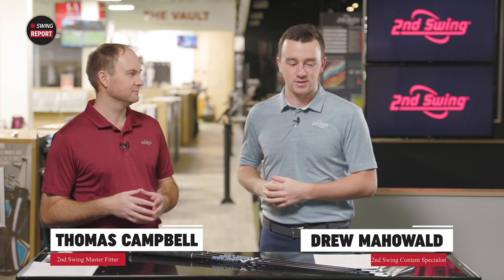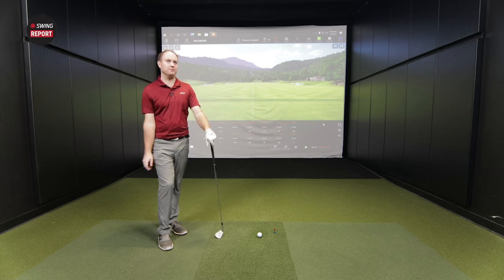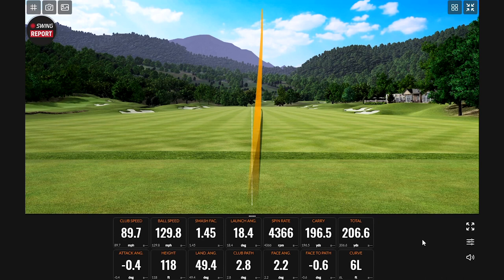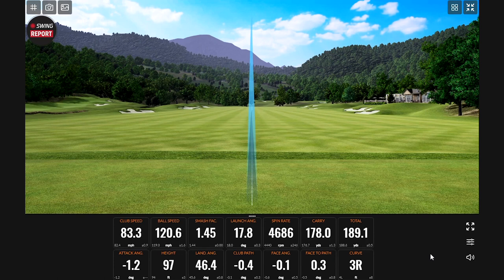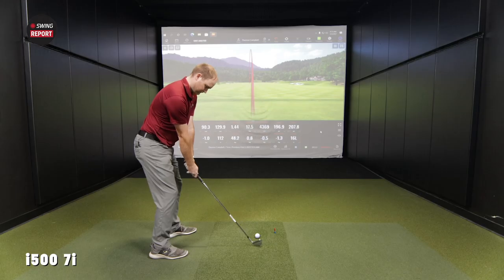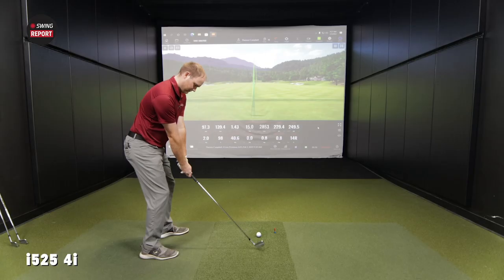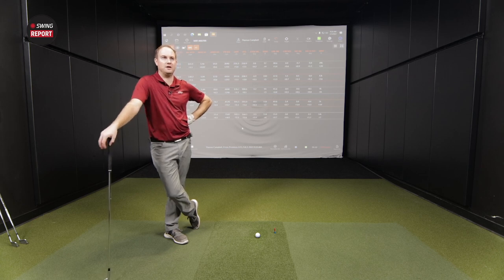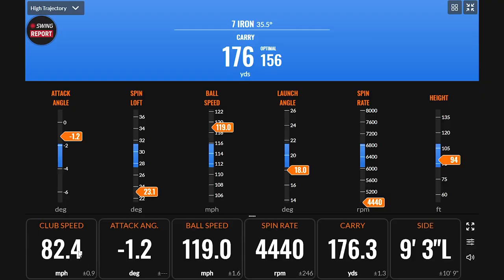PING i525 Irons | The Swing Report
The PING i525 irons represent the latest addition to the players-distance iron category from PING. Featuring a new ballistic clubface and MicroMax grooves, the PING i525 irons are designed to deliver an exceptional combination of easy launch, high ball speeds, reliable forgiveness, and ample workability.

0:00 Intro
0:44 Key Details, Tech, and Specs
4:03 Testing
28:35 Final Thoughts

In this episode of The Swing Report, 2nd Swing's Drew Mahowald and Thomas Campbell review and test the new PING i525 irons.

Schedule an award-winning 2nd Swing Tour Van club fitting today for PING i525 irons